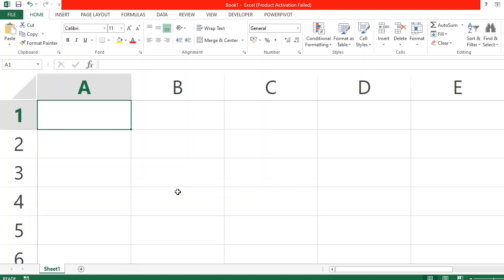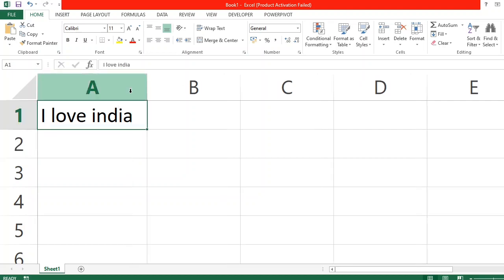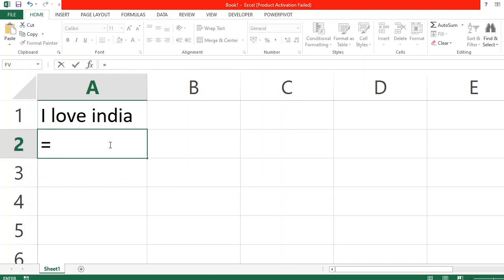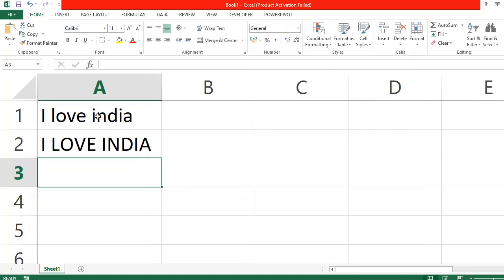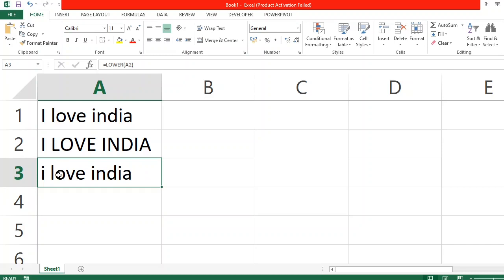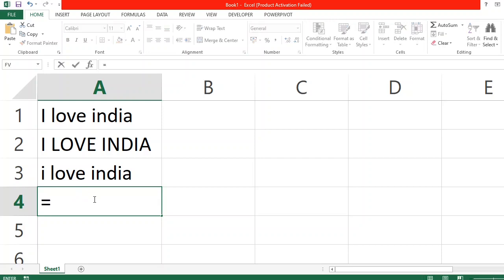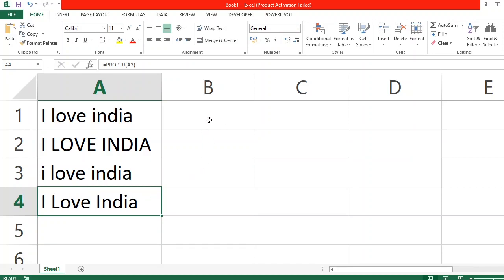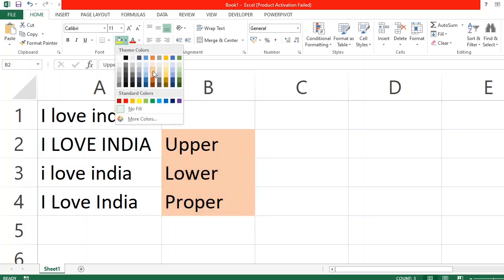A tutorial on the Text Functions in Excel - Upper, Lower and Proper.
Can you convert a text data in excel to upper case or lower case or just to capitalise the first letter of the words? Yes in deed it is possible. To learn, watch the video to learn more.

(Music from A Shamaluev Music)